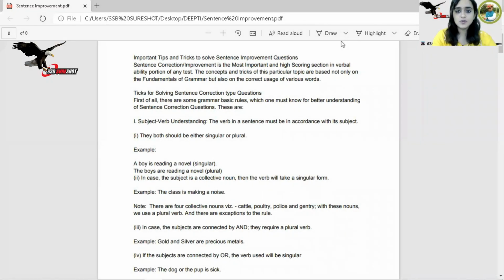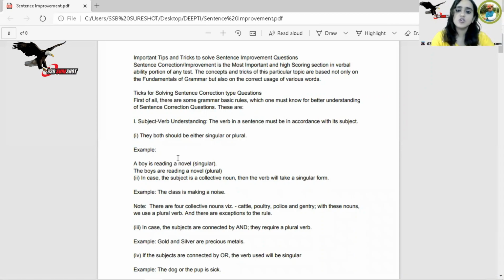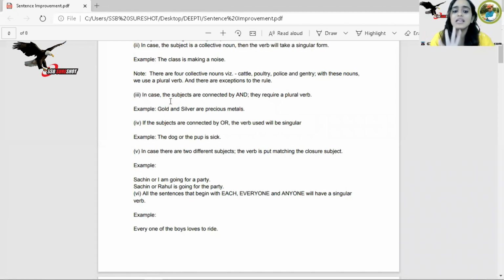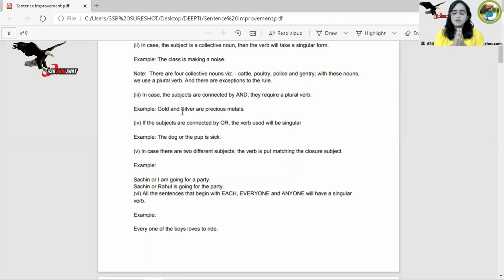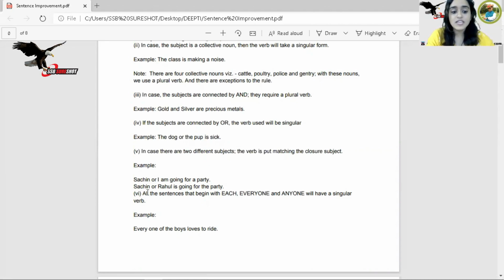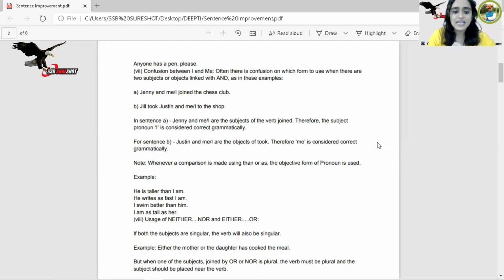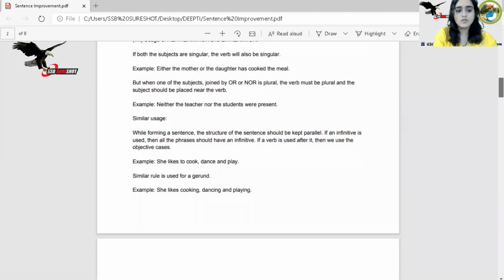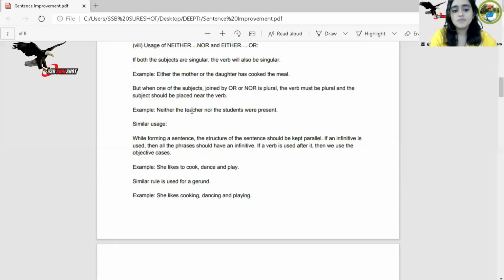English Sentence Correction & Improvement | Free Class for Competitive Exams | SSB Sure Shot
On popular demand from our viewers, we have now started a 5-Day Online Personality Development Course and a 5-Day/10-Day Online Course for SSB. It is a perfect opportunity for anyone who cannot travel to any of our branches or cannot afford to take the regular course.

We also have a 14-Day English Speaking Course and Written Exam Classes for CDS, NDA, AFCAT & INET.

Major General VPS Bhakuni, VSM, was commissioned into the Dogra Regiment in 1981. He has rendered distinguished service of 37 years in the Armed Forces.  The General Officer has participated in various operations including Counter Insurgency operations viz., Operation Pawan (Sri Lanka-IPKF), Operation Rakshak, and Operation Parakram in Jammu & Kashmir.  The General Officer has performed the duties of Colonel General Staff (Operations) of a Corps in Western Theatre and MGGS (Info Sys) and Chief of Staff of the prestigious 15 Corps in Srinagar when Kashmir was under floods in Sep 2015. The General Officer assumed the responsibility of Commandant, Selection Centre South in Jan 2016 which is tasked to select officers for Army, Navy, and  Air Force till his retirement in June 2018.

About SSB Sure Shot Academy, Bangalore:

A unique academy dedicated to Personality Development and Inner Engineering being run under the leadership of Maj Gen VPS Bhakuni, who is the former Commandant of SSB Bangalore. The focus is on grooming and training our youth to help understand themselves and their potential.

Our training will initiate the process of change and growth using the most advanced scientific, psychological, management, and outdoor tools. The transformation will be from within rather than being outward and superficial, thereby preparing the youth not only to be Armed Forces Officers but also be able to undertake any challenge in any walks of life.

The Academy has taken up a social commitment and service to the youth, to transform them and their personality to make them fit for the Armed Forces as an Officer. And thus serving the Nation. Commitment to the cause is our prime motivation.

Our regular courses start from every 1st, 11th and 21st. Online classes and Online Personal Interviews are also available.

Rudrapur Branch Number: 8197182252